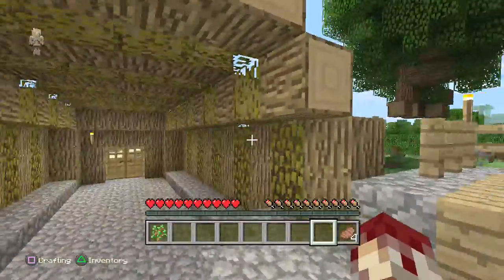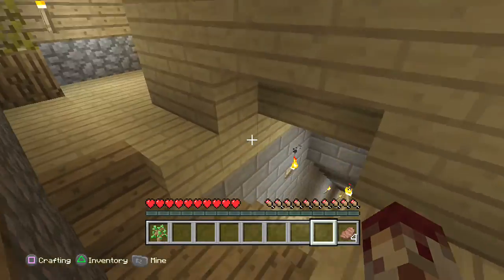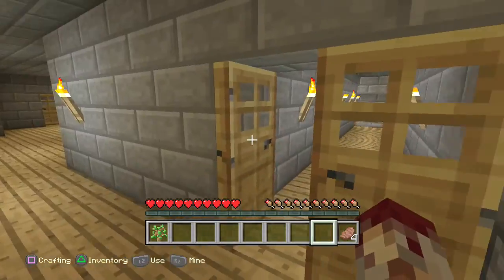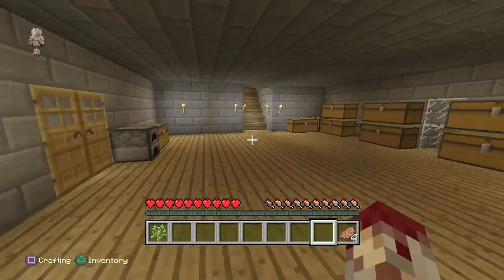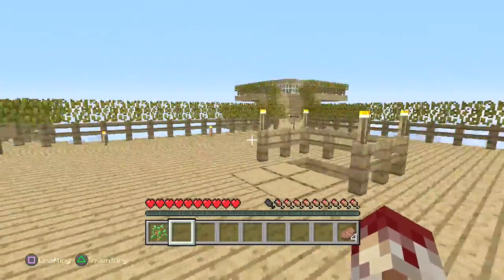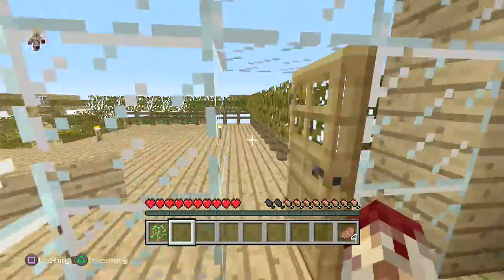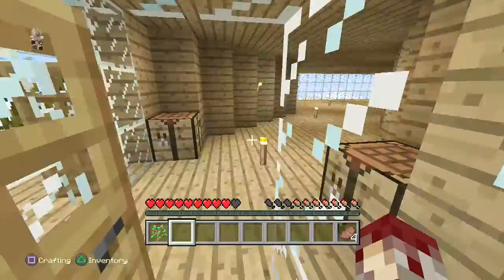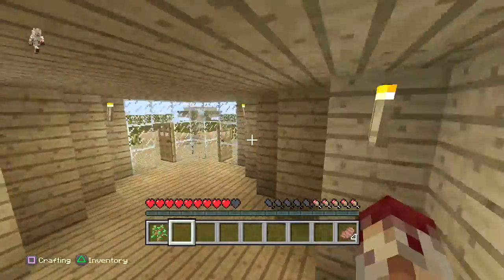MINECRAF PS4 BEST WORLD EVER TOUR!"AMAZING LEGIT SURVIVAL WORLD W/xmxCHLOExmx!"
HOPE YOU GUYS ENJOYED THIS AWSOME VIDEO AS I
ENJOYED MAKING HERE ON MY CHANNEL JAY-I!IF THERE IS ANYTHING YOU WOULD LIKE TO TALK ABOUT OR TELL ME THEN LEAVE IT IN THE COMMENTS BELOW!

GAME FOR LONGER PERIODS !USE jay0i FOR 5%OFF!

VIDEO/CHANNEL GOALS
25-50 LIKES
MAKE YOU HAPPY:)

NOTICE!:IF YOU HAVE GAVE ME A SHOUT OUT AND HAVENT RECEIVED ONE THEN THAT IS MOST LIKELY BECAUSE THERE IS A BIG LIST OF PEOPLE JUST KEEP WATCHING MY VIDEOS UNTIL YOU FIND YOUR SHOU OUT!

HELLO IM JAY AND I DO GAMING VIDEOS HERE ON MY YOUTUBE CHANNEL JAY-I.I MANLY DO MINECRAFT VIDEOS AS MY MAIN GAME BUT I ALSO DO OTHER GAMES SUCH AS CALL OF DUTY ADVANCED WARFARE ,GTA AND SOOO MUCH MORE !IF YOU WANT ME TO PLAY ANY CERTAIN GAMES THEN LEAVE IN THE COMMENTS BELOW ,I DO READ ALL MY COMMENTS EVEN IF I CAN ANSWER BACK TO THEM I WILL STILL LISTEN AND TAKE YOUR ADVICE!IF YOU HAVE ANY QUESTION OR ANT THING IN PARTICULAR TO SAY TO ME THEN DO LEAVE IT IN THE COMMENTS BELOW AS I EVER ME OR ONE OF MY FRIENDS OR FANS WILL HELP TO ANSWER YOU QUESTION!MAKE SURE TO SUBSCRIBE TO MY CHANNEL ,LIKE THIS VIDEO,SHARE THIS VIDEO AND MOST OF ALL...STAY AWSOME!

VIDEO UPLOADED  BY JAY-I